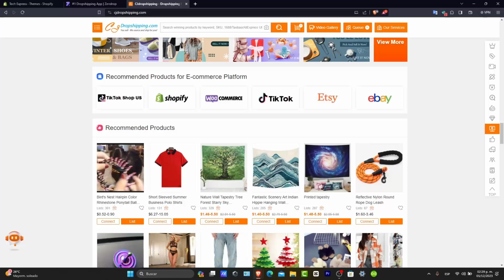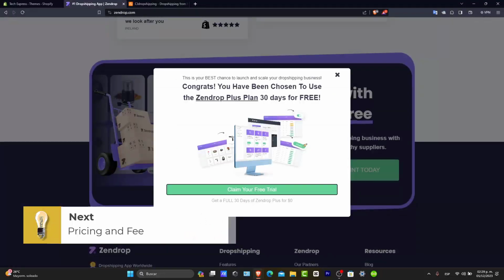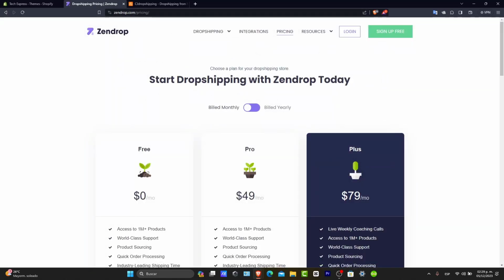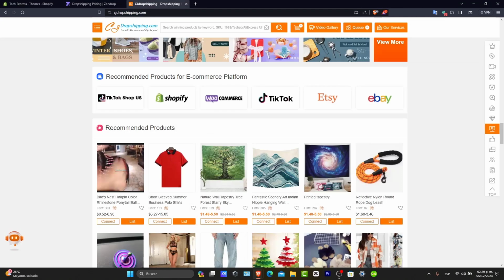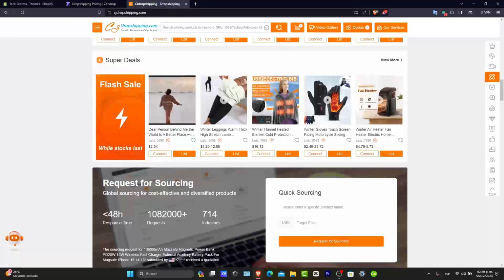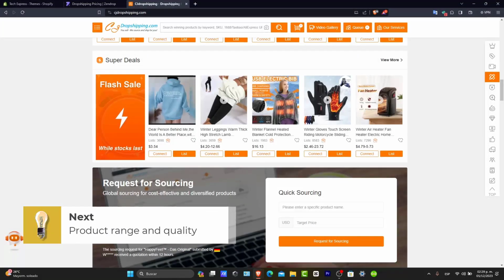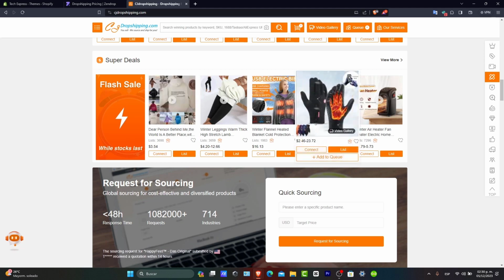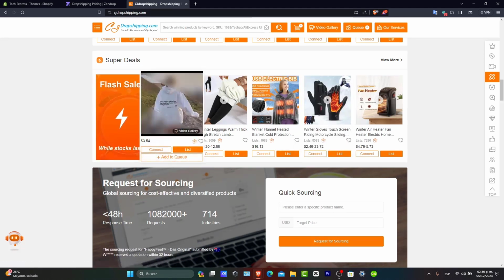Zendrop Vs CJ Dropshipping (2025) Which Is Better in 2025?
When it comes to finding the best dropshipping platform, two names that often come up are Zendrop and CJ Dropshipping. While both offer a range of services and features to help entrepreneurs start and grow their online businesses, there are some key differences between the two. Zendrop focuses on providing a seamless and efficient order fulfillment process, with a user-friendly interface and automated systems.

On the other hand, CJ Dropshipping offers a wide range of products and suppliers, as well as marketing resources and tools. Ultimately, the choice between Zendrop and CJ Dropshipping will depend on an individual's specific needs and preferences. It is important for aspiring dropshippers to carefully consider their options and choose the platform that aligns best with their business goals and strategies.